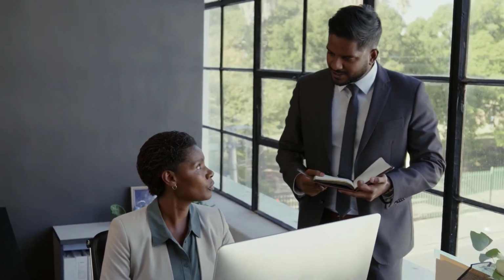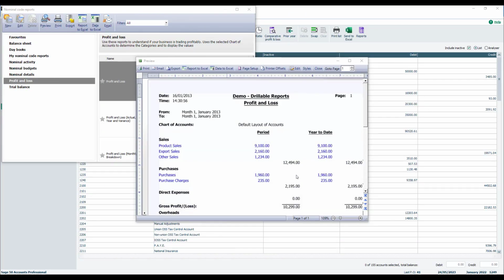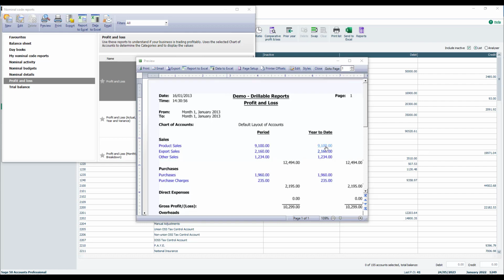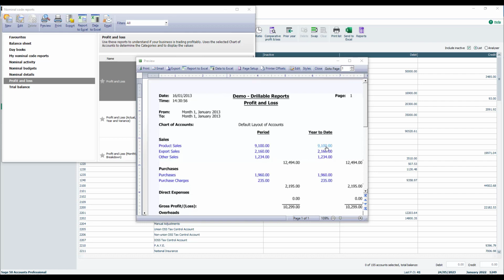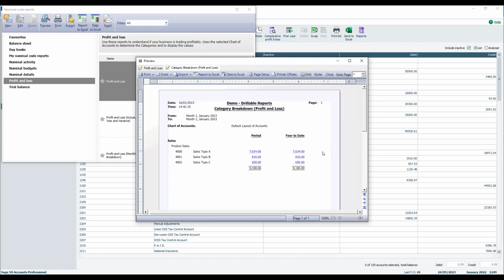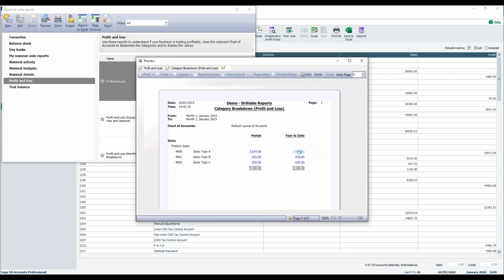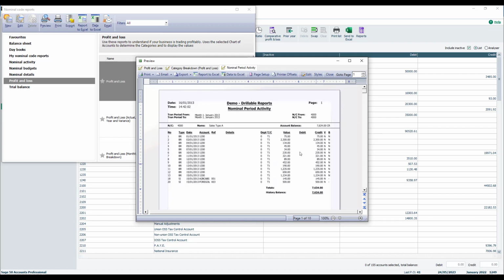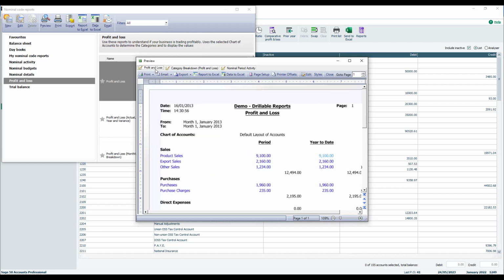Sage 50 Accounts (UK) - Drillable reports